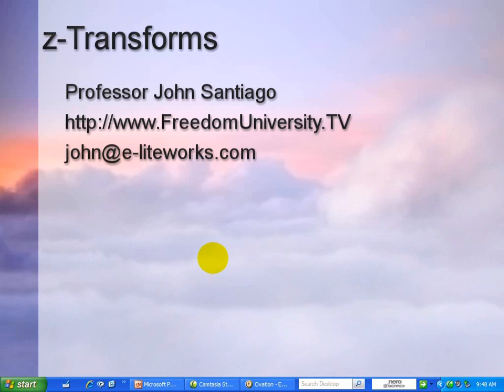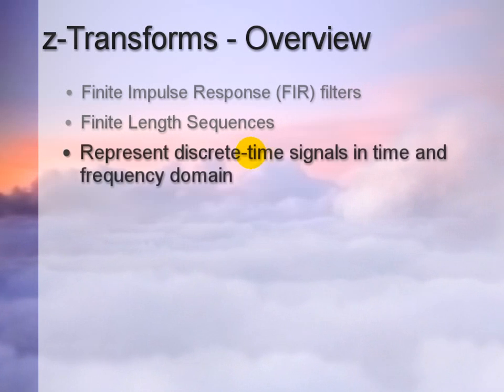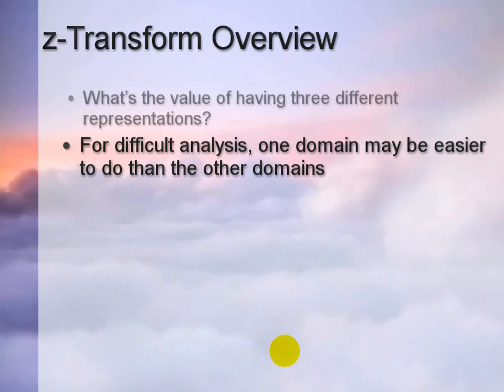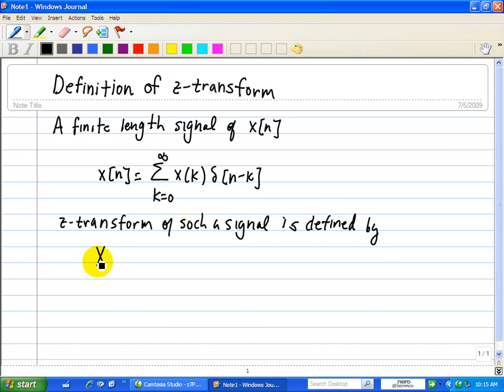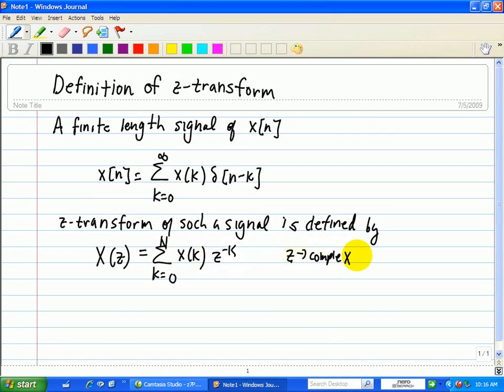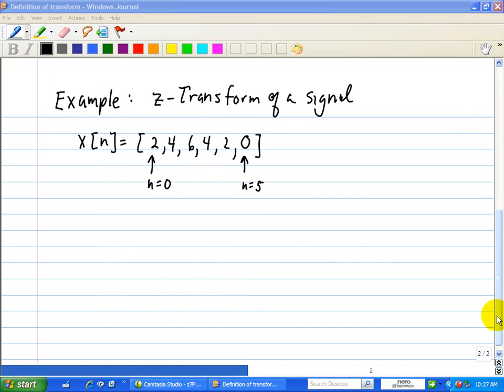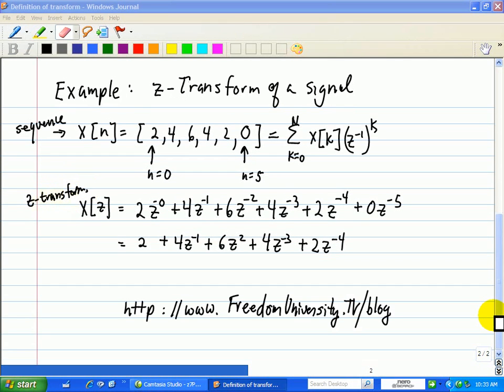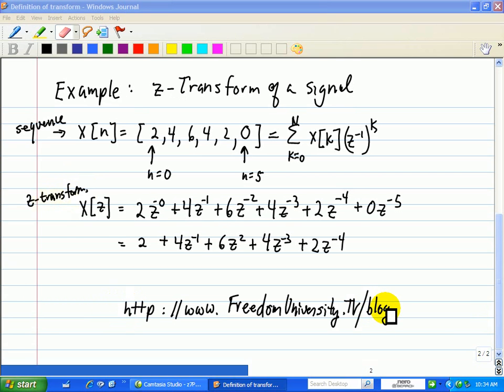Overview and Introduction to the z-Transform (Polynomial & Rational Functions)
We introduce the z-transform bringing polynomials and rational functions to help analyze linear discrete-time systems.   The discrete-time convolution (or FIR convolution) is equivalent to polynomial multiplication and algebraic operations in the z transform domain can be translated as combining or decomposing linear time-invariant (LTI) systems.  The most common z-transforms are rational functions, that is, the numerator polynomial divided by the denominator polynomial.

We consider three representations of signals and systems. The first one, the time-domain or n-domain involves sequences, impulse responses and differences.  The next representation is the frequency or w-domain (omega-domain).  Here, we consider frequency responses and spectrum descriptions.   Finally and most important when analyzing discrete-time systems is the z-domain.  This consist of z-transforms, operators, and poles and zeros.

One application of the z-transform is the use of the discrete-time convolution mentioned earlier.  Here, the operation in the z-domain or z-transform domain involves multiplication between two polynomials.  We'll see its the multiplication between the z-transform of the input signal and the z-transform of the system or filter.

The above application shows the value of having three different domain representation.  A difficult analysis in one domain (discrete-time convolution) is simpler to analyze in the other domain (in this case the z-transform domain involving polynomial multiplication).

Therefore, having increased understanding will result form developing skills for moving from one representation to another.  The z-transform domain exists primarily for its mathematical convenience in analyzing and synthesizing discrete-time signals and systems.

Several videos will be presented elaborating the importance of the z-transform.